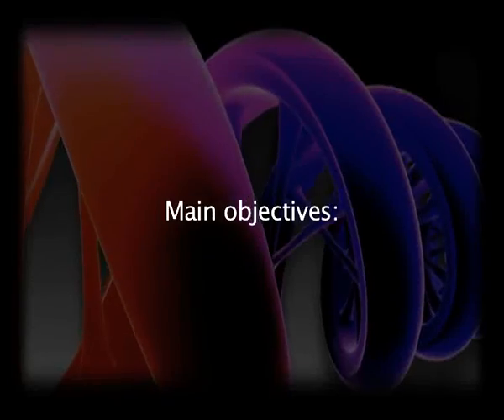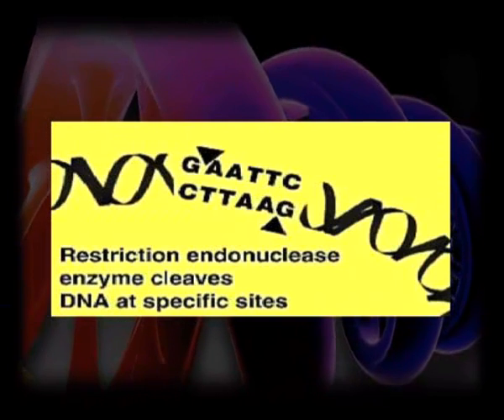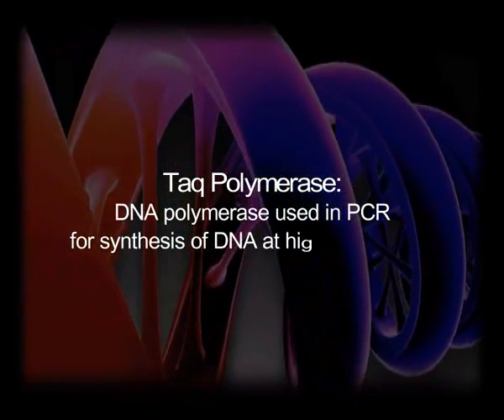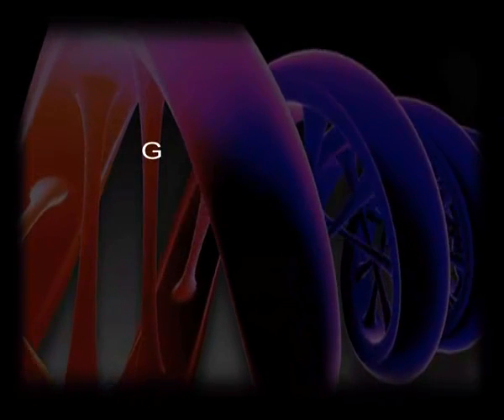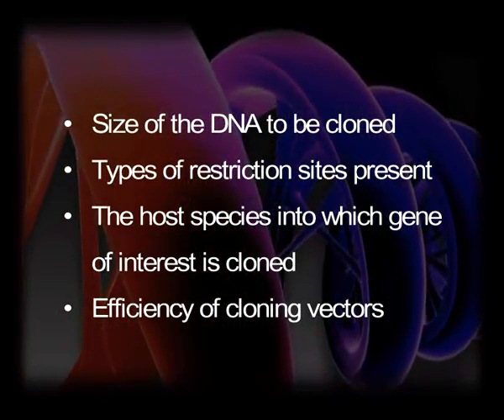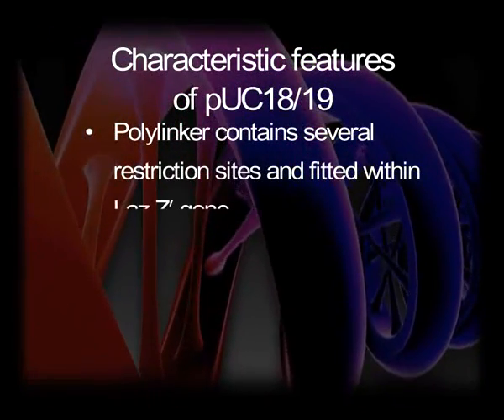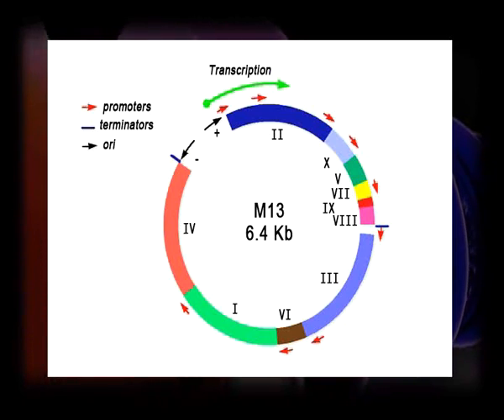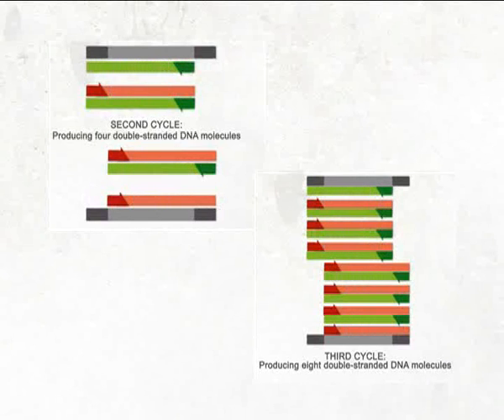Tools & Techniques of Recombinant DNA Technology